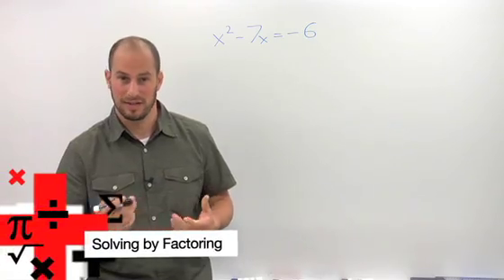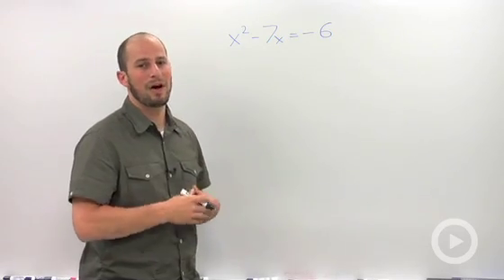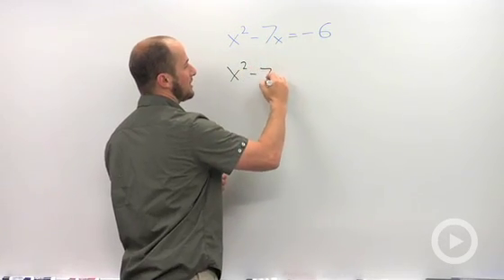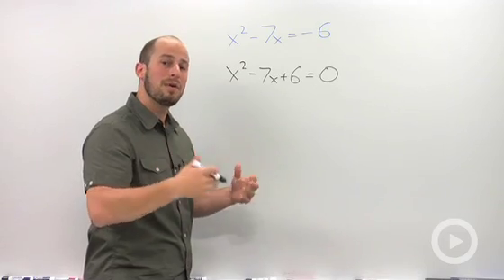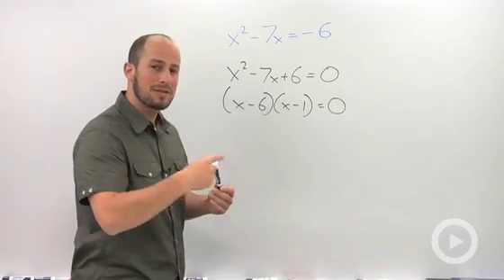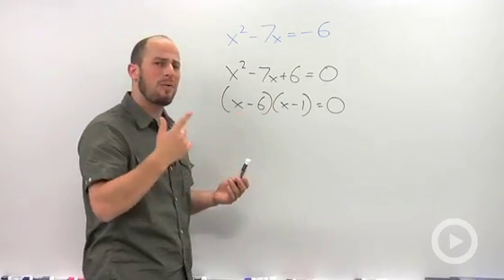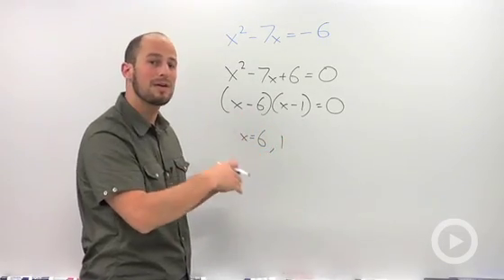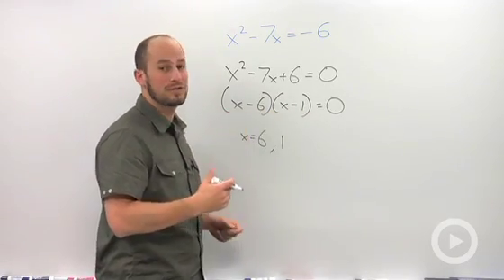Solving by Factoring